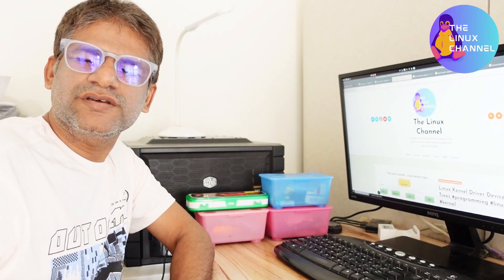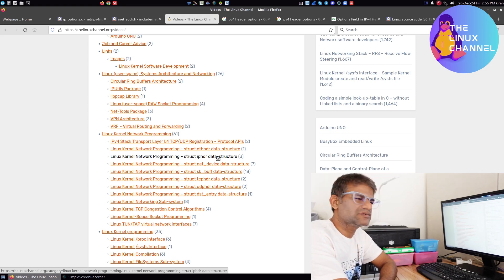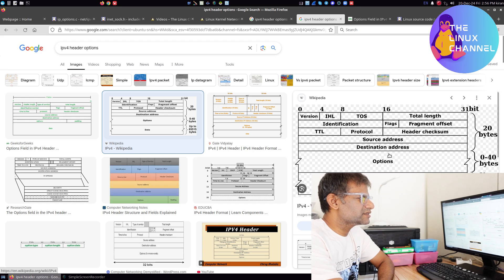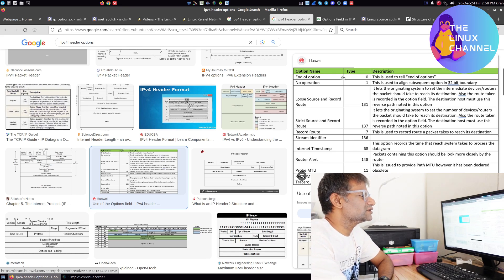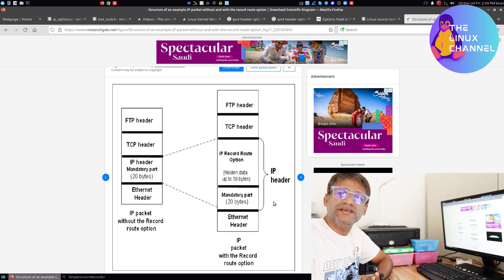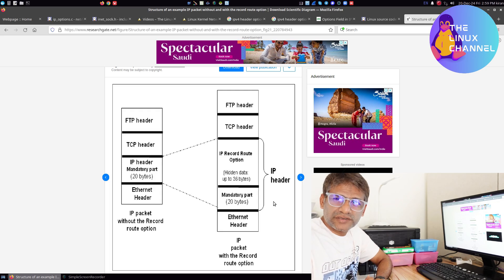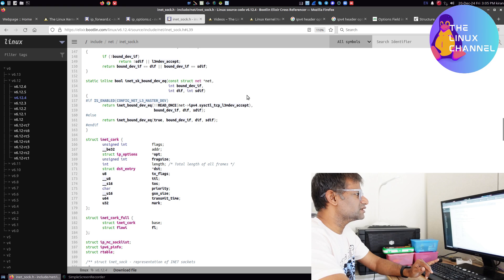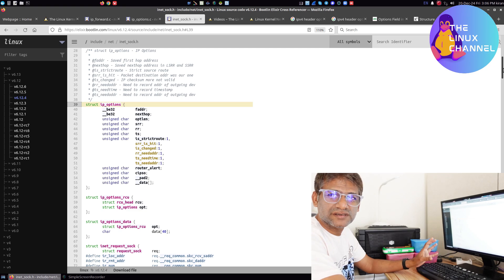x27f Linux Kernel Network Programming - struct ip_options - Introduction, code walk, Example